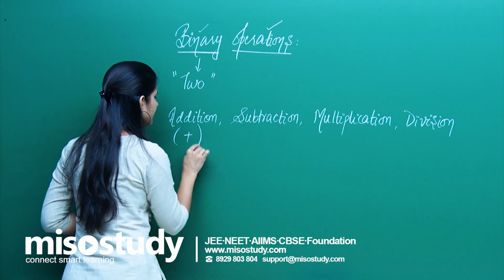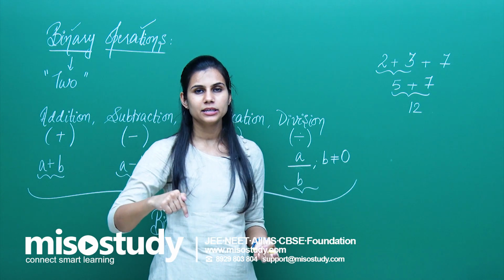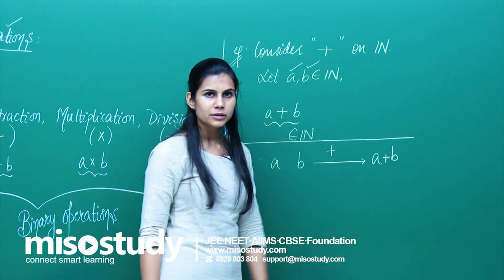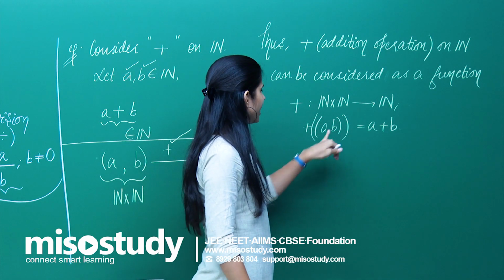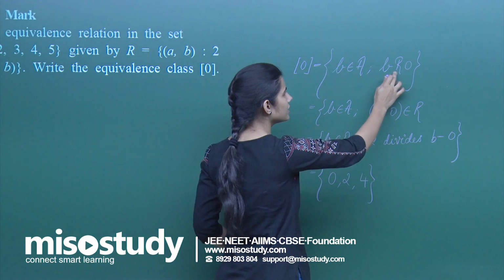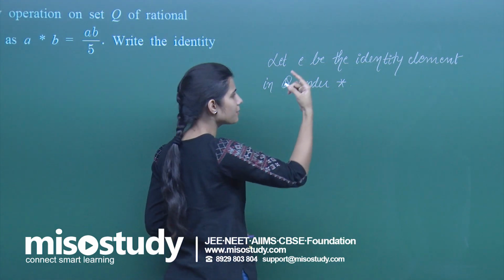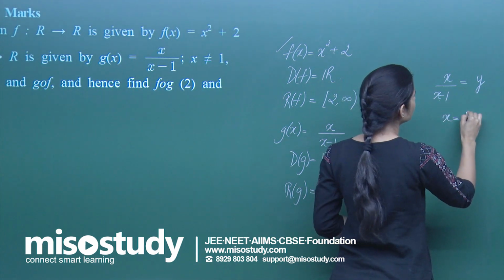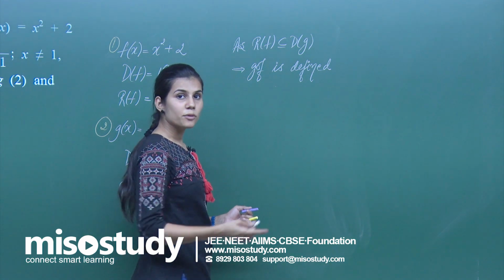Binary Operations, Relations & Functions for CBSE 12th Mathematics | Misostudy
Theory and Problem Solving of Binary Operations from Chapter Relations & Functions for class 12th CBSE Mathematics at Misostudy This lecture is in English.

A binary operation is simply a rule for combining two values to create a new value. The most widely known binary operations are those learned in elementary school: addition, subtraction, multiplication and division on various sets of numbers.

Crack CBSE Mathematics Get Important theory and exam pattern question exercise for CBSE preparation with Misostudy's expert faculties.

1. 170+ HD Video Lectures designed by the expert faculty team
2. Theory & Problem Solving Lectures of full syllabus
3. Chapter-wise Exam Pattern Question Exercise
4. Chapter-wise PDF e-Books
5. 24X7 Doubt Clearing
6. Hard Disk Courses (No Internet required)
7. 24X7 Online Streaming Course
8. Lecture Download support for Android and iOS
9. Access anytime, anywhere using any device